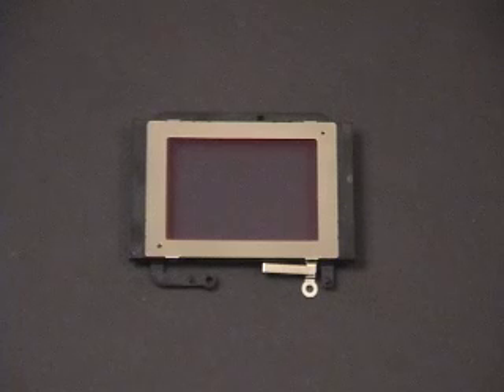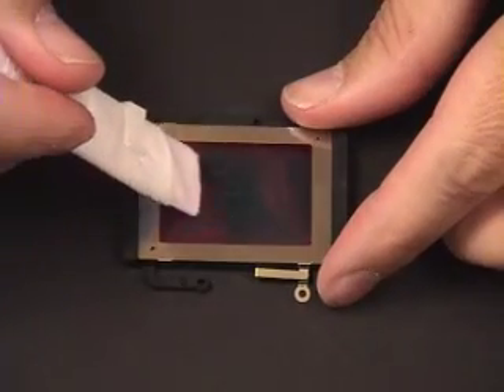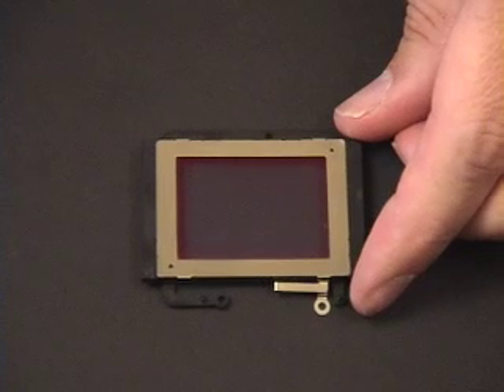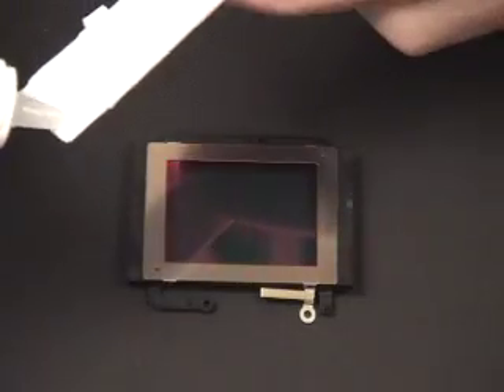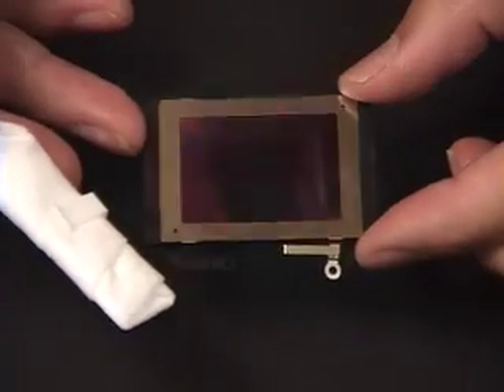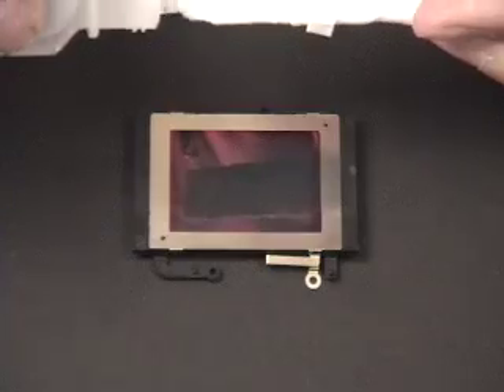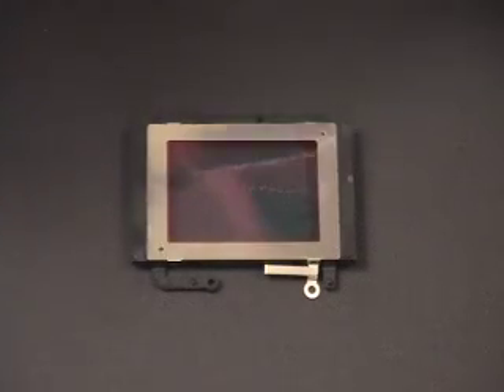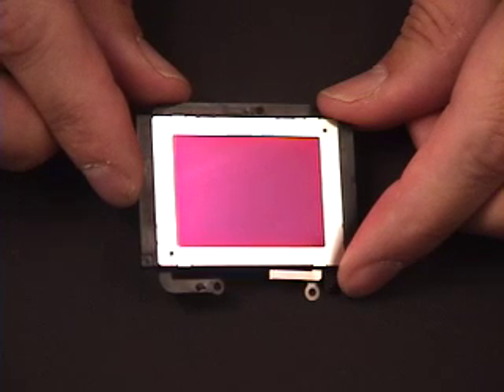Oil Removal Comparison of Sensor Cleaning Liquids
This is a comparison of four sensor filter cleaning liquids and their ability to remove oil from a sensor filter.

claim that Ultra Clean™ from Dust-Aid and Sensor Clean™ from Visible Dust does not remove oils from sensor filters.

The video clearly shows that all four sensor filter cleaning liquids are qualified to remove oil from sensor filters.